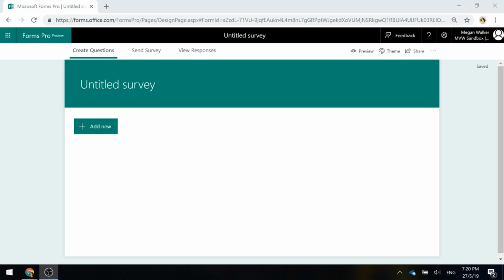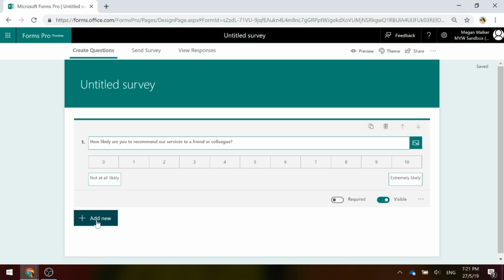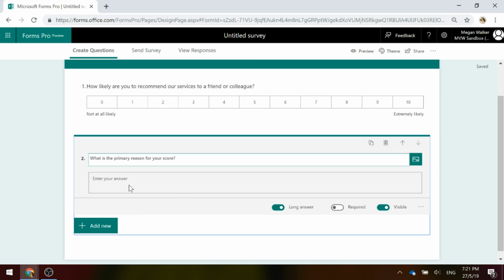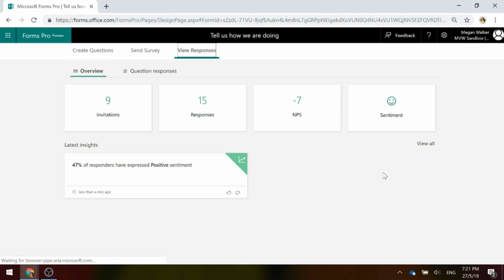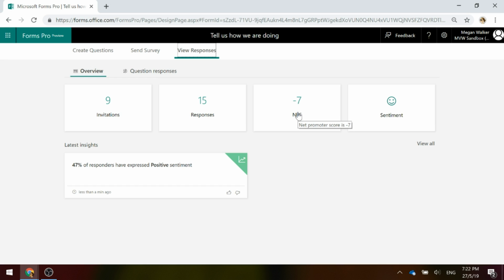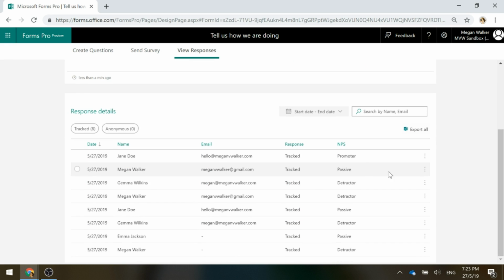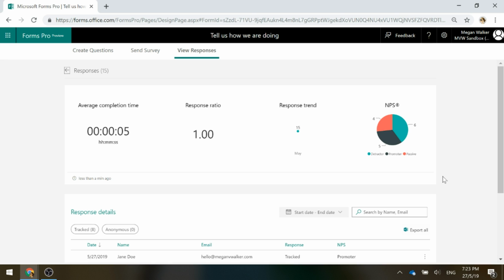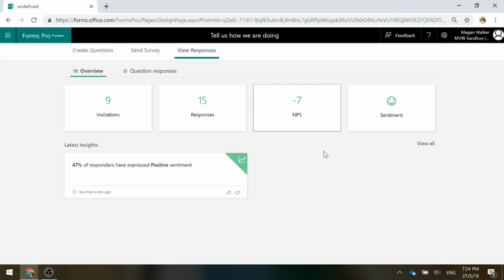Using Net Promoter Score - Microsoft Forms Pro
This video will walk how the Net Promoter Score question works.